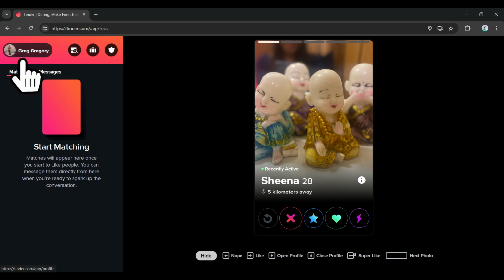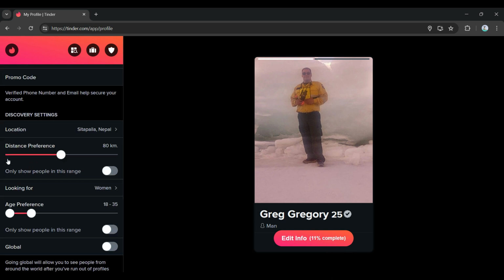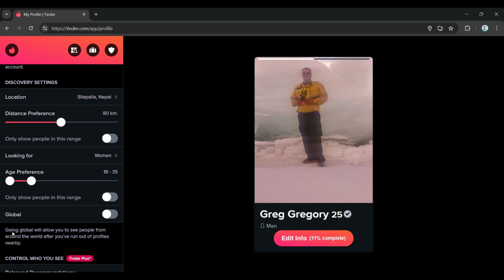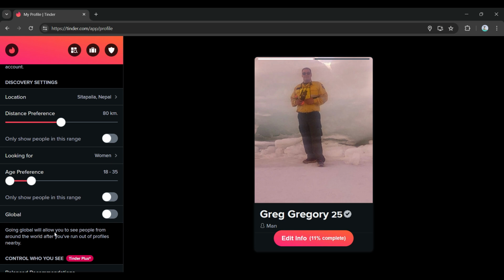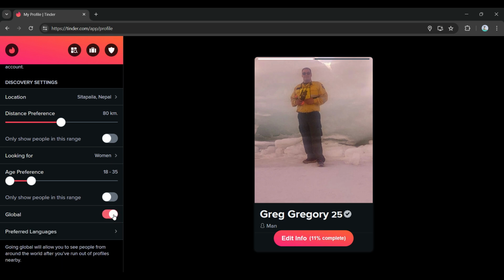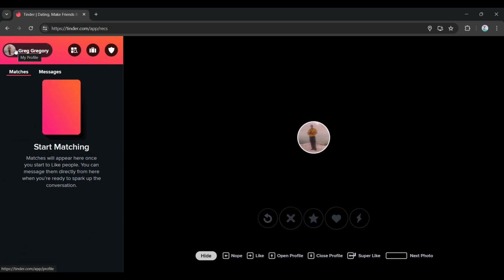How to Go Global on Tinder PC (2024) | Tinder Tutorial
Learn how to go global on Tinder PC and connect with people around the world! Follow our simple steps to expand your match potential beyond your local area.